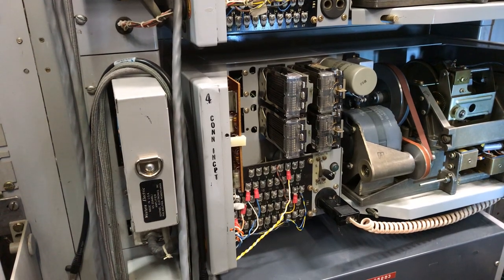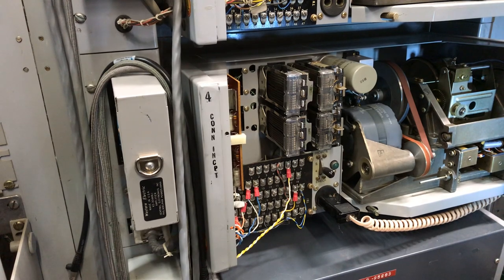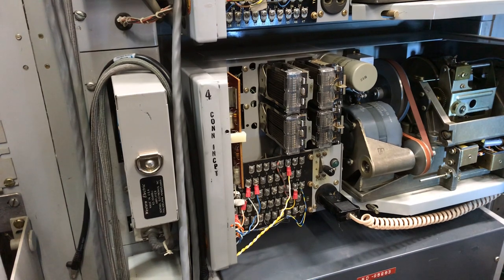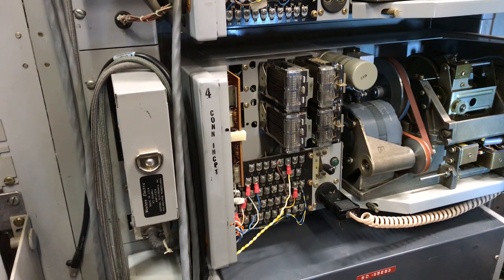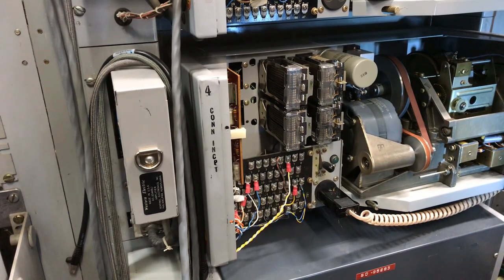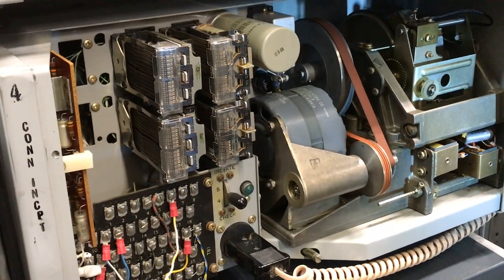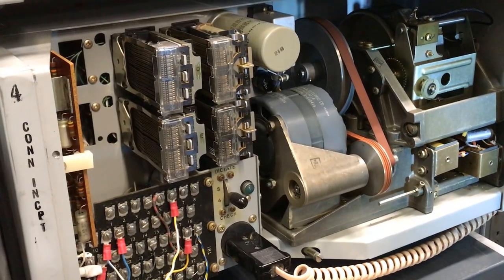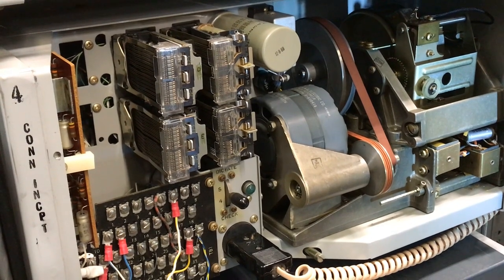Western Electric 7A Recorded announcement system.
Western Electric 7A Recorded announcement system. This is used for connector intercept.